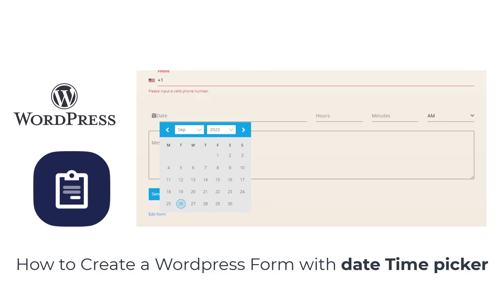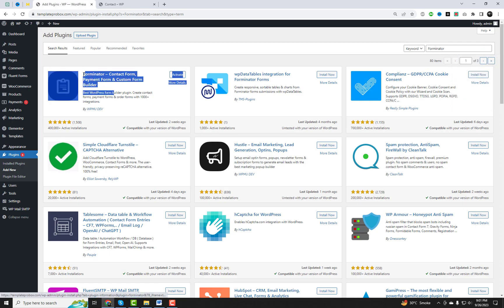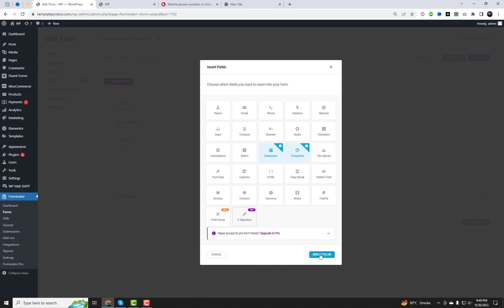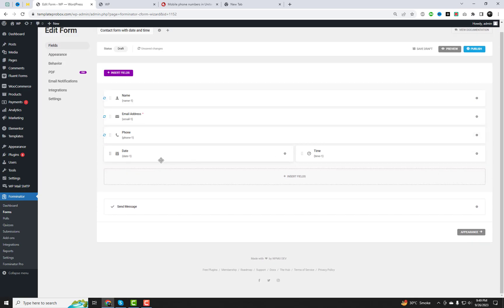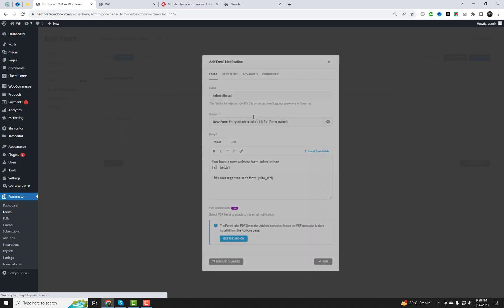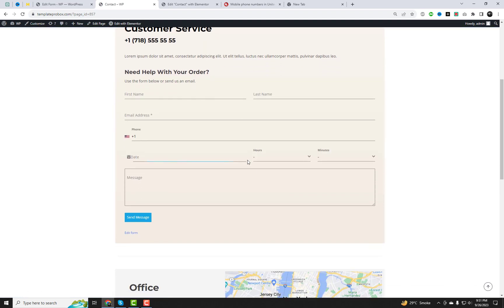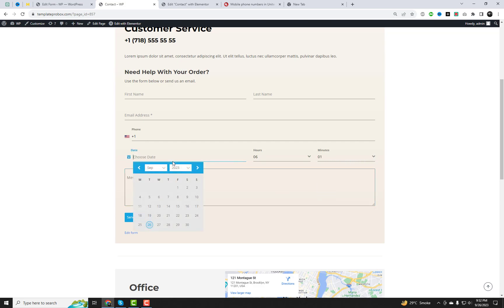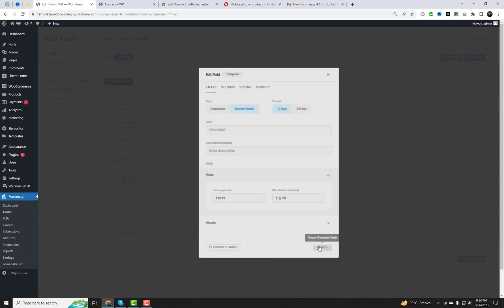How to Create a Wordpress Form with date Time picker | Forminator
In this wordpress  tutorial, learn how to create a WordPress form with a date and time picker using the powerful Forminator plugin. Forminator makes it easy to create custom forms for your WordPress website, and adding a date and time picker can enhance user experience and collect valuable information.

Forminator is a user-friendly and feature-rich plugin that simplifies form creation, making it a must-have for any WordPress website owner. Whether you need to schedule appointments, collect event registrations, or gather date-specific data, Forminator's date and time picker will help you do it effortlessly.

wordpress contact form
WordPress Form
Date Time Picker
Forminator Plugin
WordPress Tutorial
Form Creation
WordPress Date Picker
WordPress Time Picker
Custom Forms
User Experience
WordPress Website
Forminator Tutorial
Forminator Date Time Picker
Embed Forms
WordPress Plugins
WordPress Form Builder